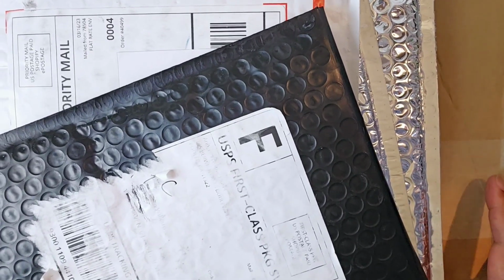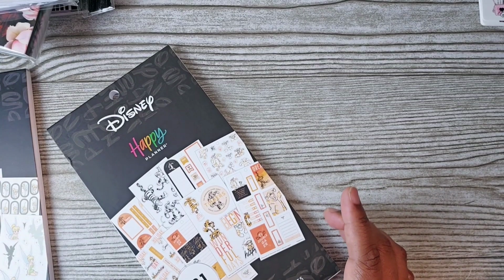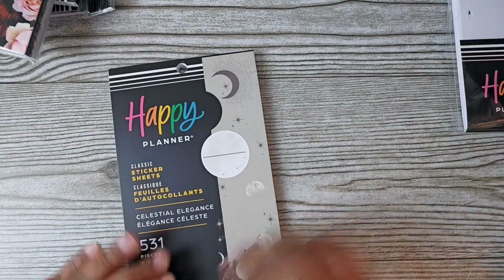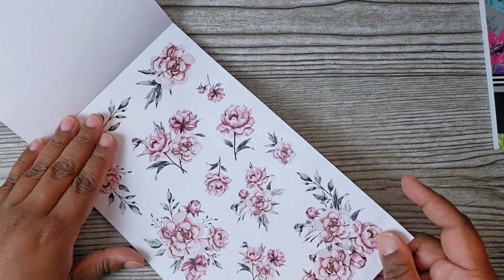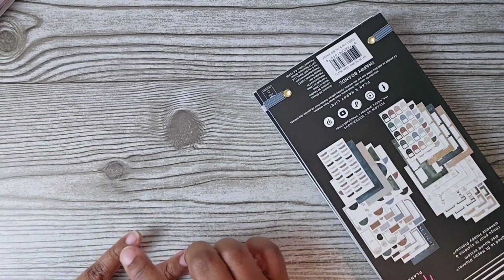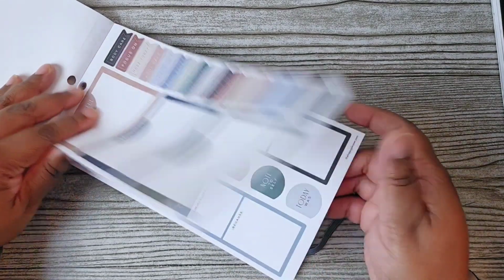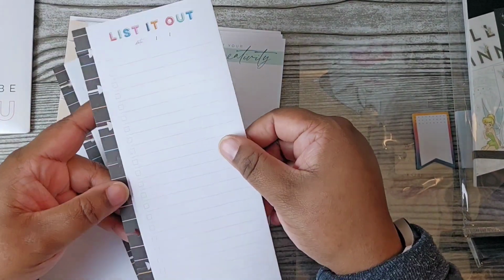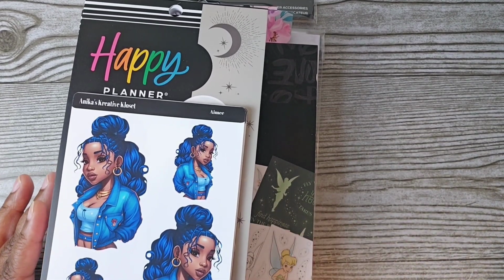Yes, Another Planner Haul Video!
I know, I know.. I told y'all I have a problem.. LOL!! I wanted to share with y'all what I got from Happy Planner's Spring release (so far) and what I ordered from 2 other shops..

Live.Love.Posh Posh Faves and Floral Fitness (both are still available)